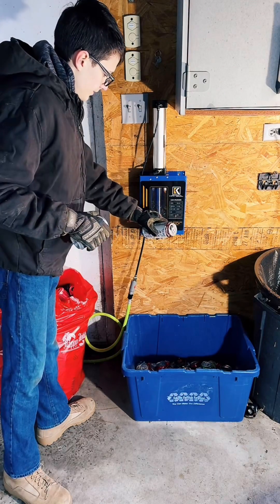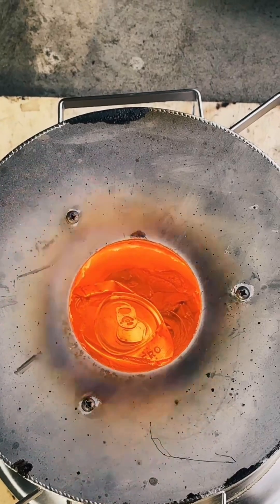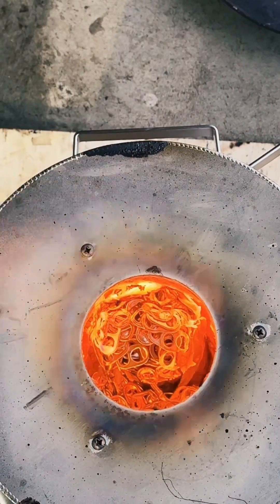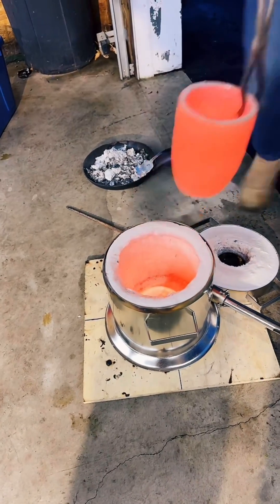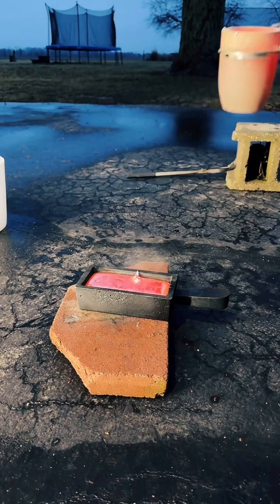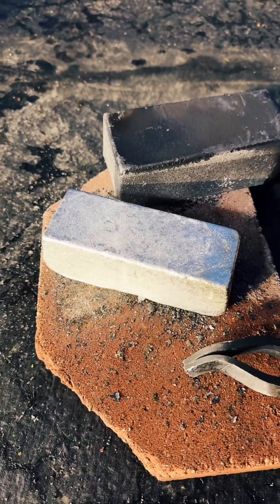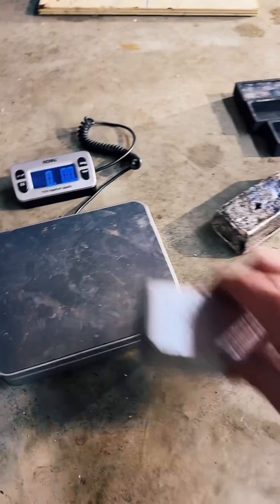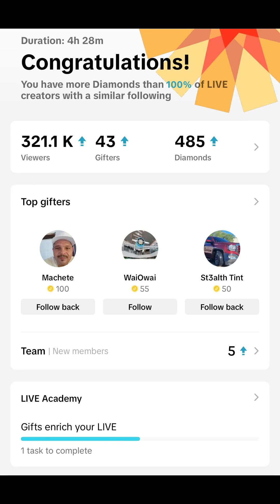Melting down 100 Aluminum Cans and making a nearly 2 lbs. ingot in a GongYi melting furnace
This is a recap from our TikTok live where we melted down 100’s of aluminum cans to make ingots. In this pour, we use a case iron mold for the first time and make a nearly 2 lbs. ingot.